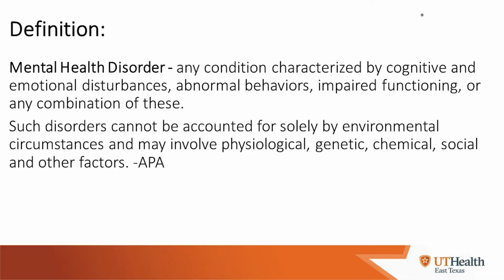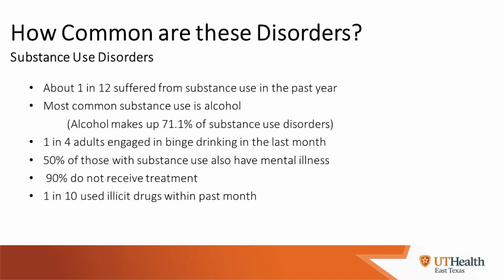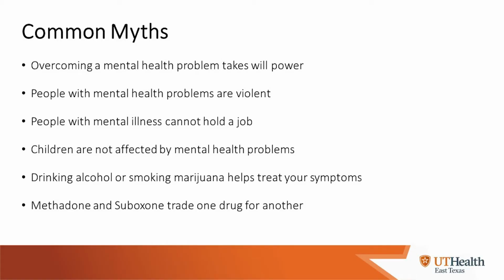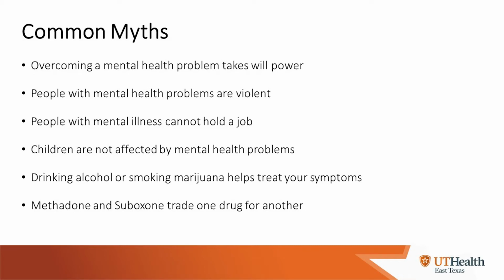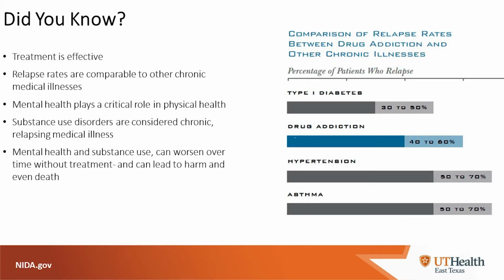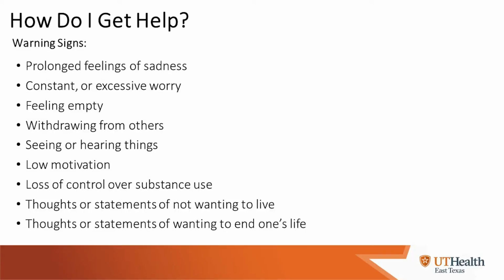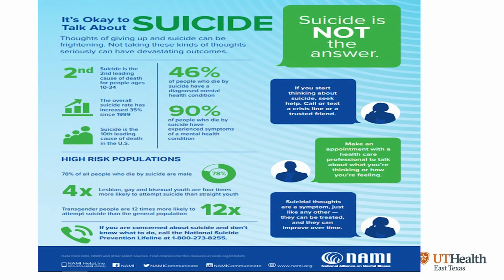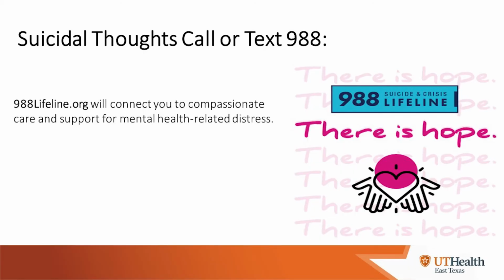Mental Health and Substance Use Disorders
Tune in as Sonja Hampshire, a psychiatric nurse practitioner with UT Health East Texas Behavioral Health discusses Mental Health and Substance Use Disorders.